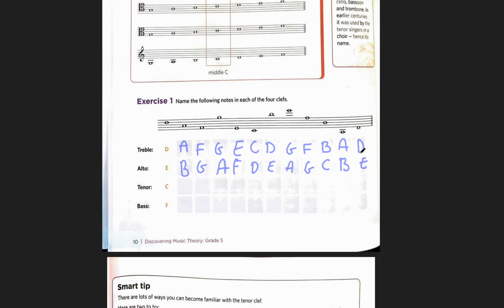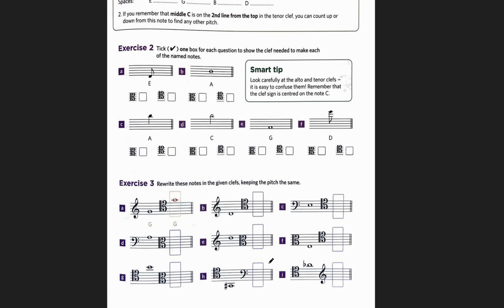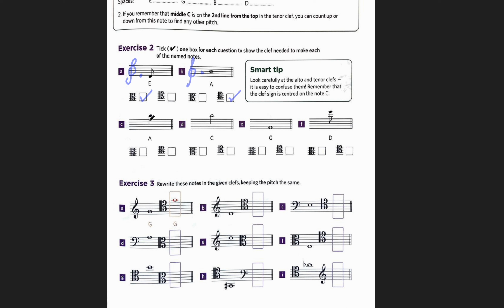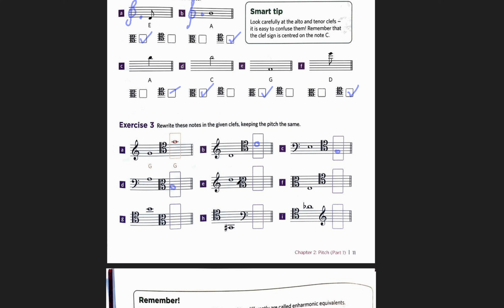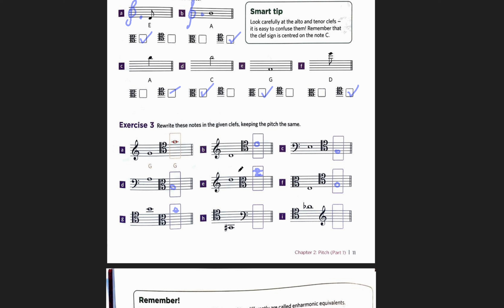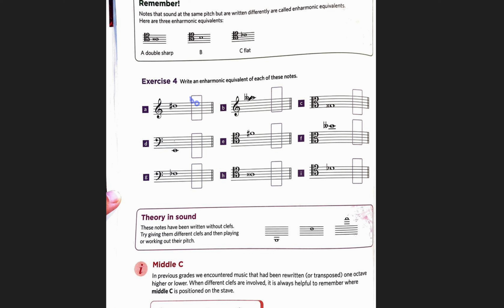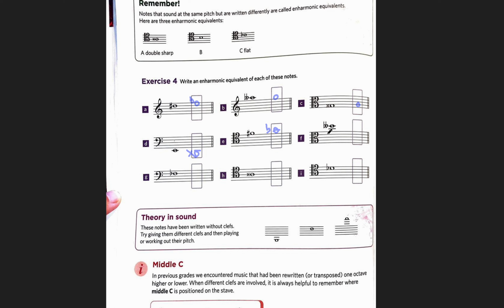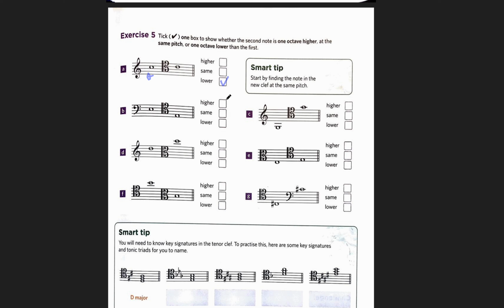(PART 1) Pitch Chapter 2 Grade 5 - Discovery Music Theory